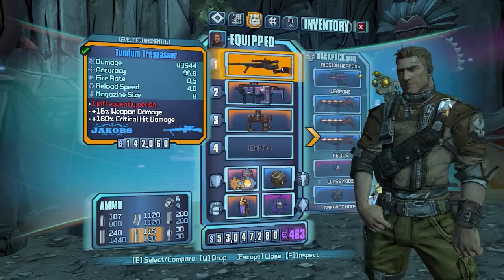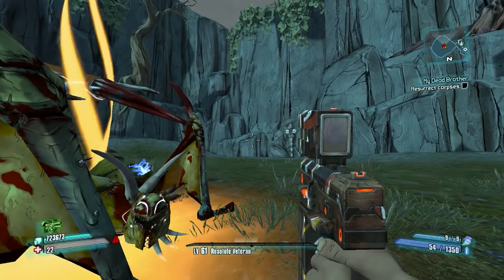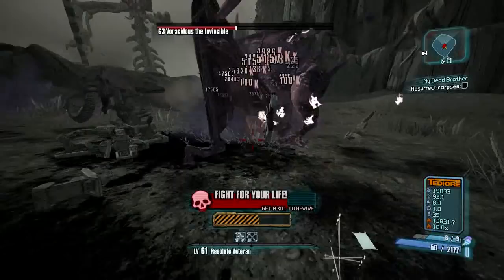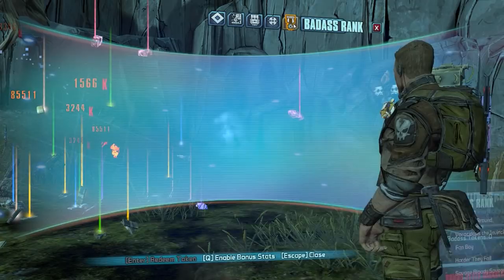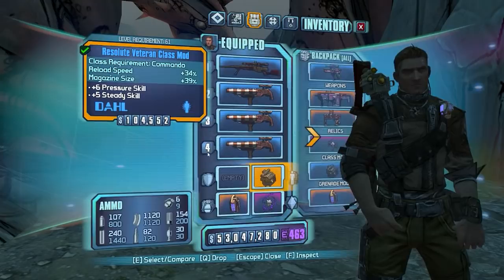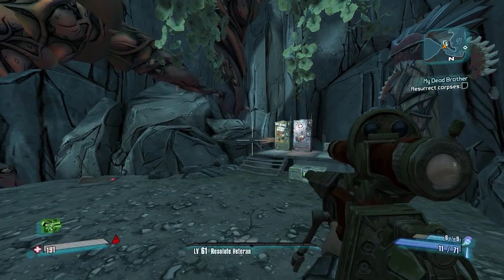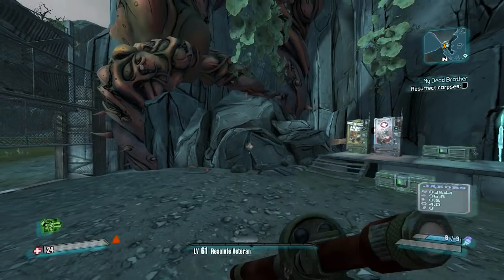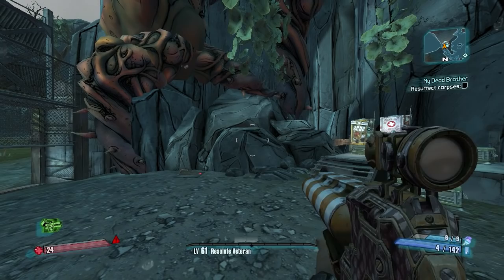Axton Vs Voracidous 29 Second Kill (No Bee/Bar/Norfleet/Grog)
Credit to Elecbender for pioneering this method, however I made a few adjustments.